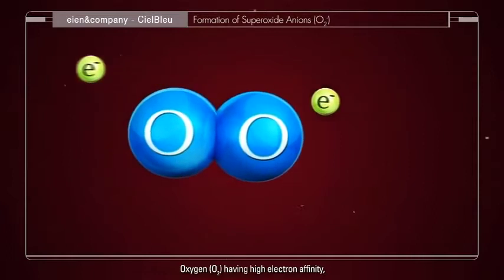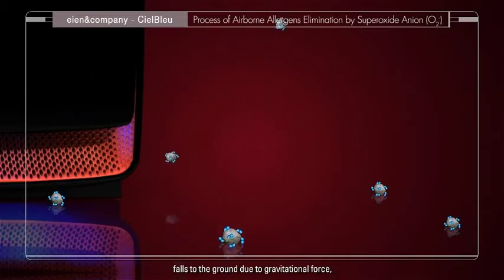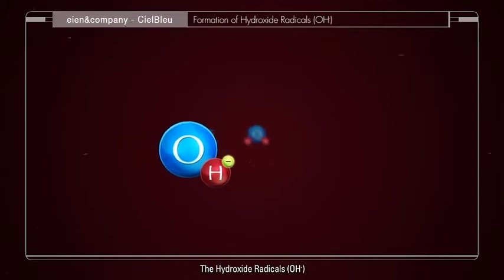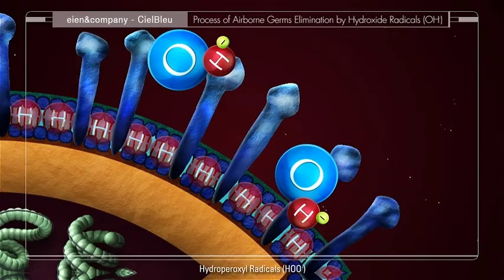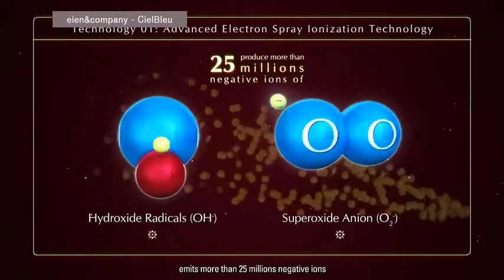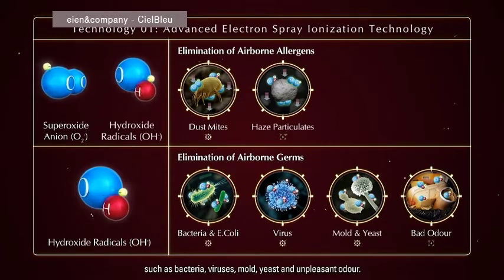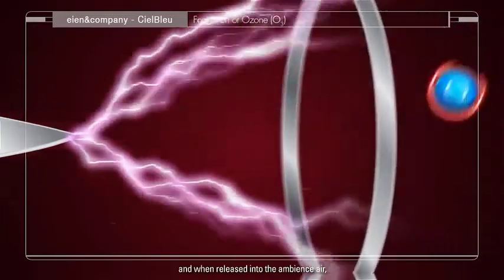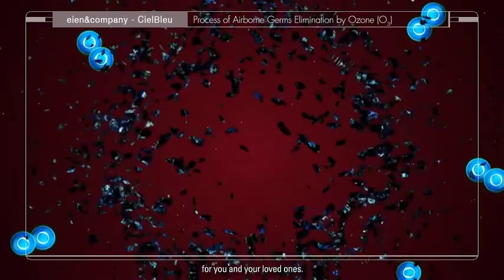殺菌のメカニズム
OHラジカルの殺菌力と脱臭力についてはすでに既知の共有事項である。それなら、今のコロナ禍を終息させるのはこのOHラジカルしかないに間違いない。しかしなんで話題にもならないのか？それはこのOHラジカルを発生させる際に必然的に発生するオゾンの存在である。弊社はこのオゾンの発生を基準値以下に抑えただけでなく、大量のOHラジカルを発生させるプラズマ放電管技術を有する。これから大量生産ができる準備をしつつ、このうんざりするほどの雰囲気を一掃し、社会に、人類に貢献したい。